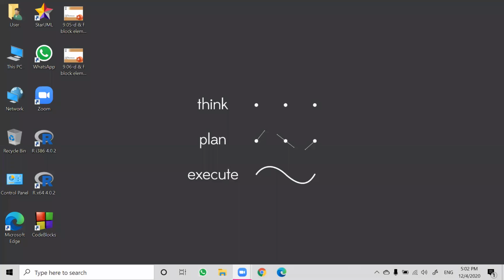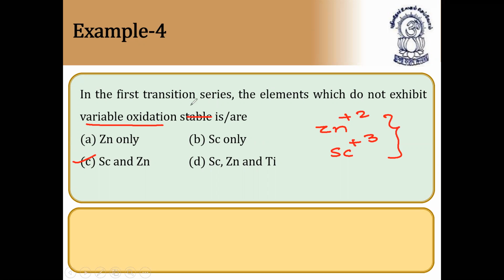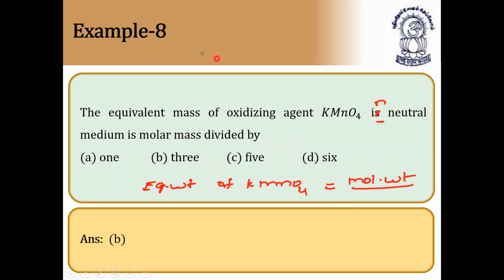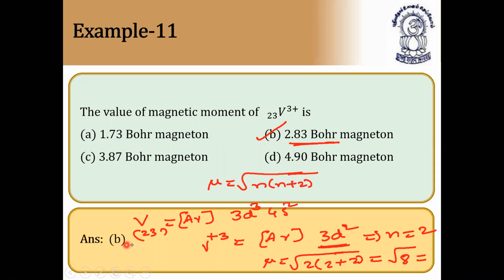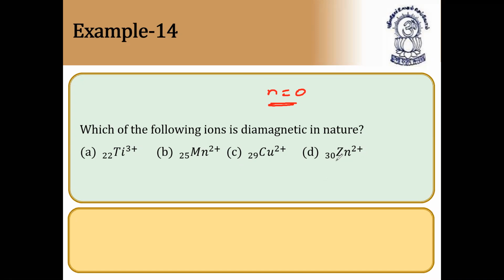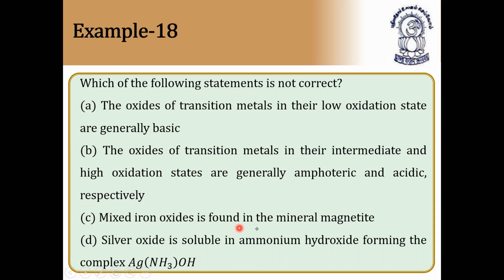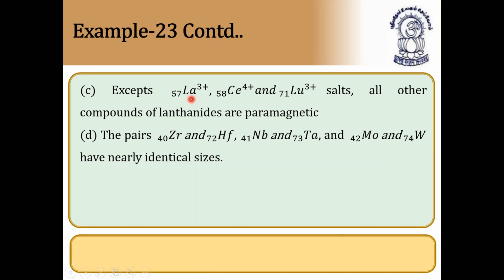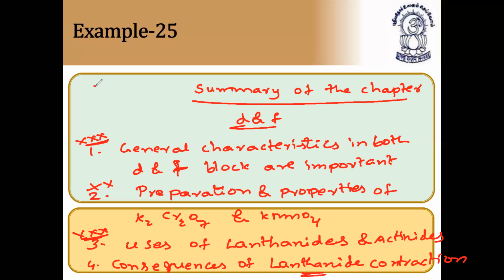NEET & IIT-JEE | CHEMISTRY | D & F BLOCK ELEMENTS | LECTURE 6